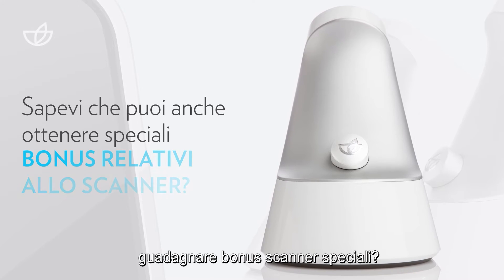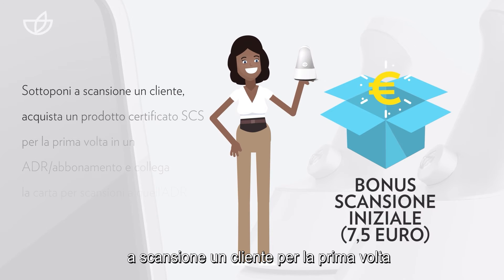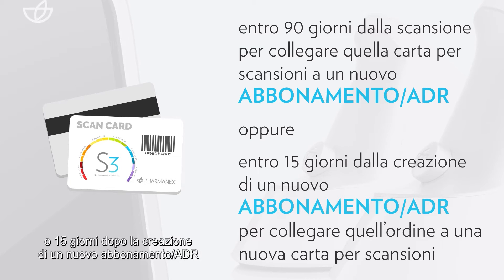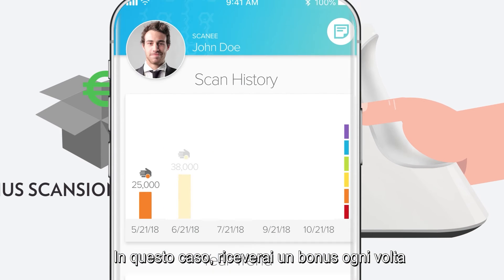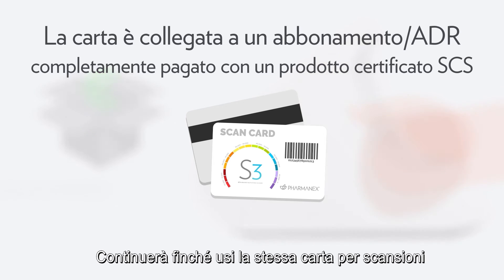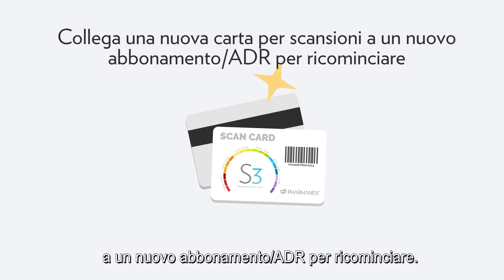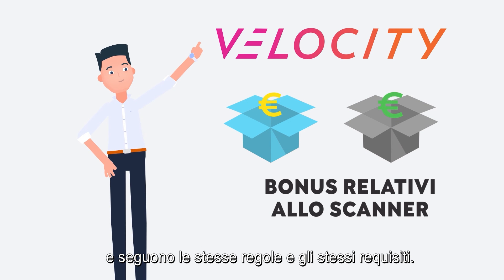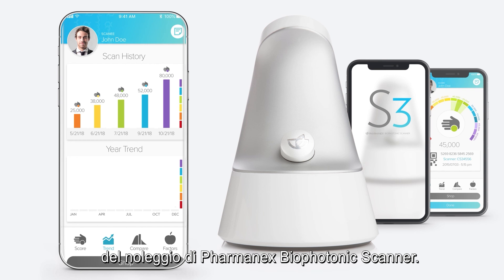EMEA Scanner Program - Earn Bonuses (Italiano)